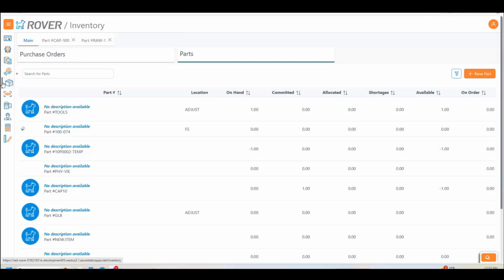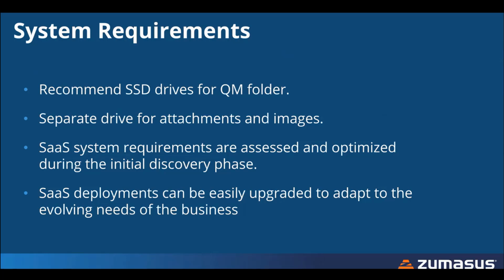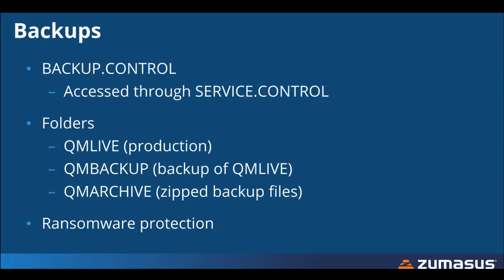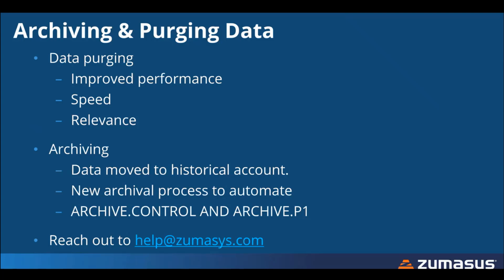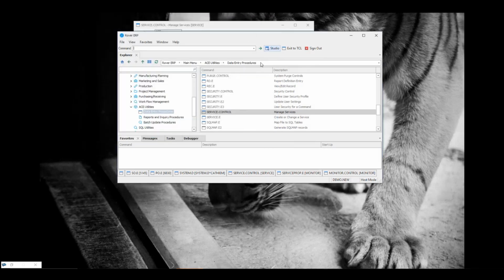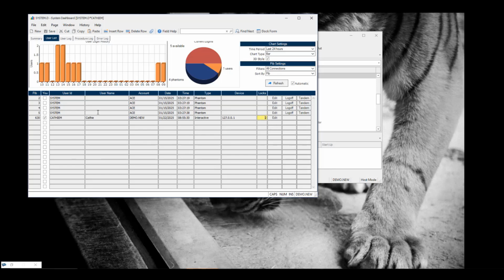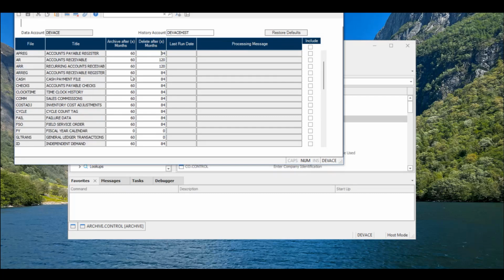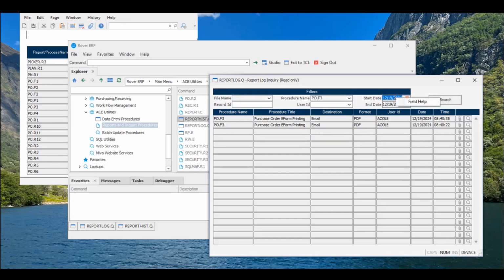Rover Master Class: January 2025 - ERP System Best Practices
Rover ERP January 2025 Master Class: Unlock New Possibilities

Get ready to enhance your business operations with the latest updates and insights from Rover ERP. In this January Master Class, Greg Bonebrake, Application Development Manager, and Mohit Vatsa, Technical Support Manager, share their expertise on:

✅ New Features in Rover ERP: Dive into powerful updates, including advanced inventory inquiry tools, enhanced parts management, and seamless integration for real-time data access.
✅ Best Practices for System Optimization: Learn how to maximize efficiency and improve workflows using Rover ERP across Linux and Windows environments.
✅ Smarter Sales and Accounting Tools: Discover new functionalities in credit management and order processing designed to streamline your operations and boost productivity.

💡 Whether you're in manufacturing, distribution, or IT, this session is packed with actionable insights to help you get the most out of Rover ERP.

About Rover